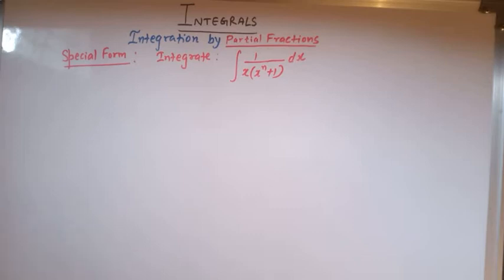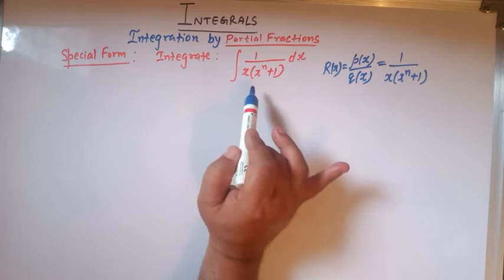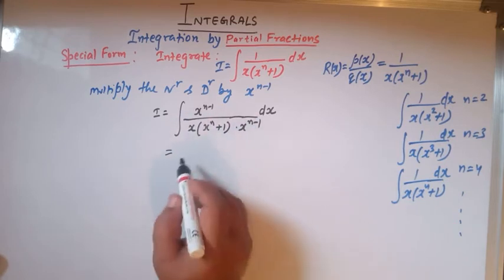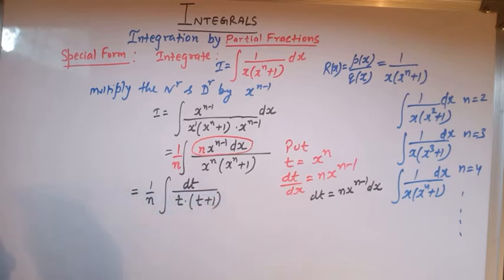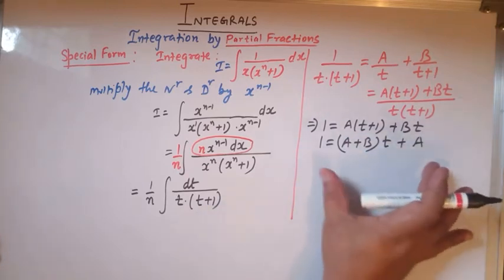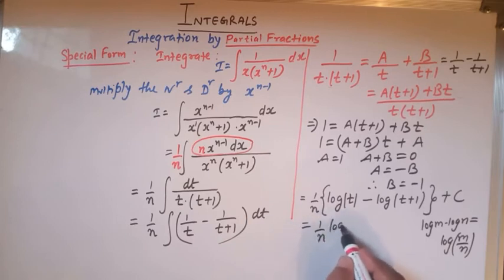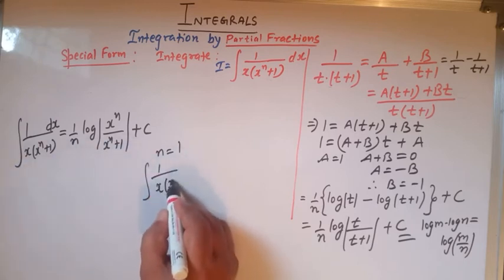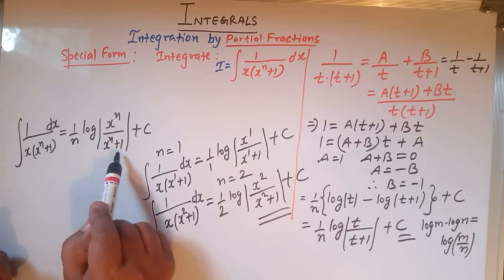Indefinite Integrals- Partial Fractions (PART 14)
Method of partial fractions.